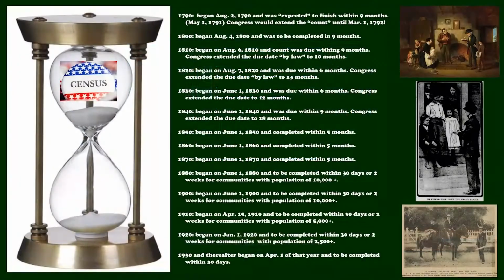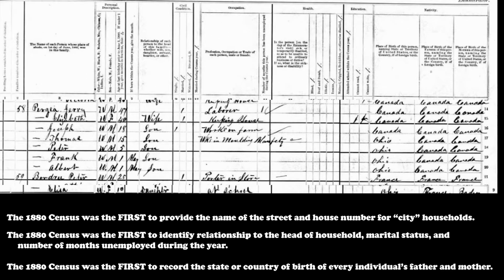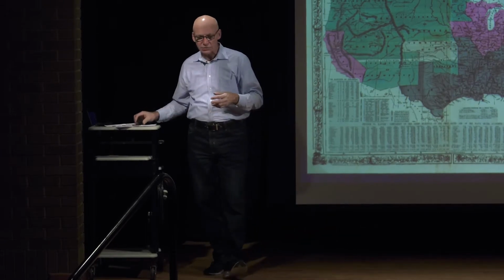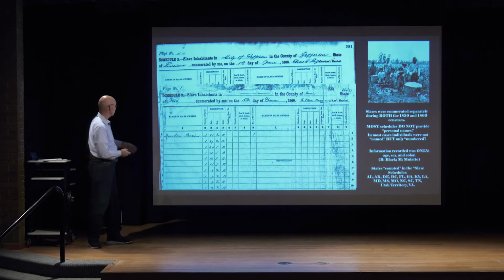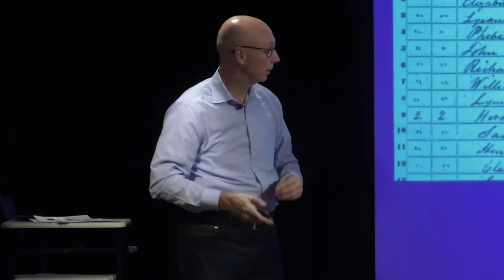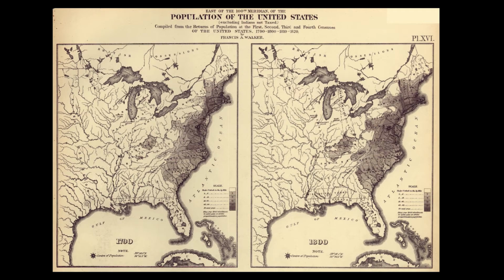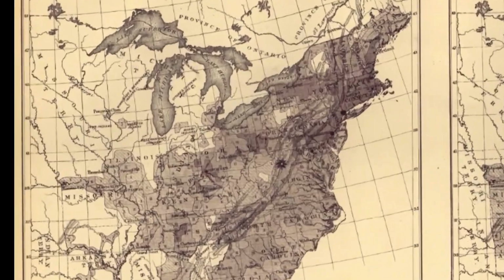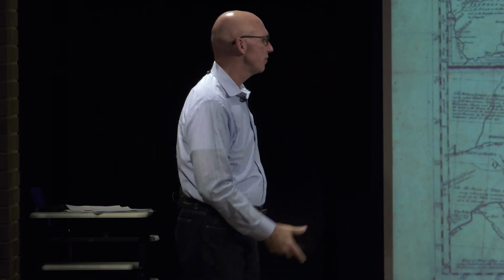Genealogy at The Library - Episode 4: The Federal Census of 1790 to 1880